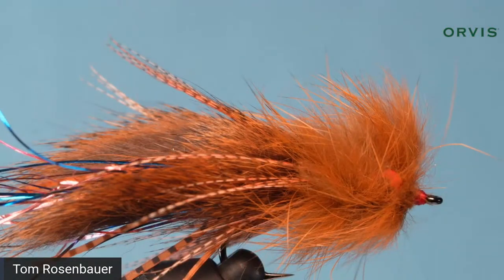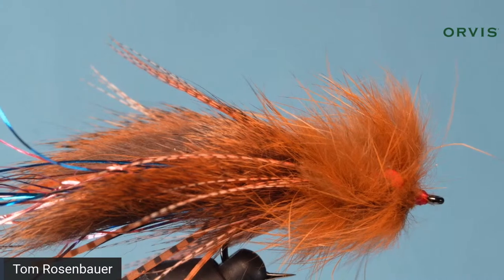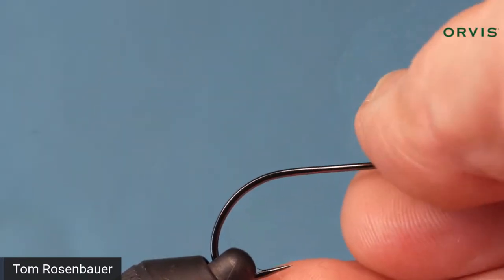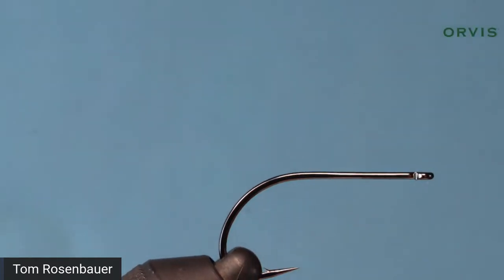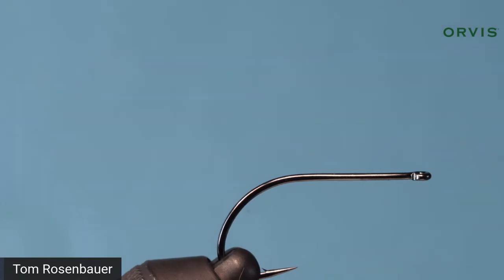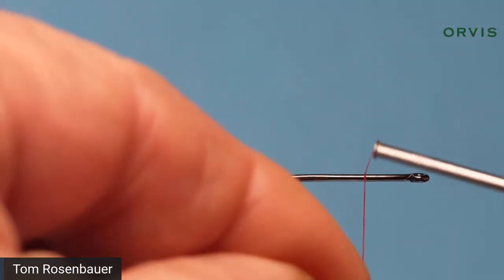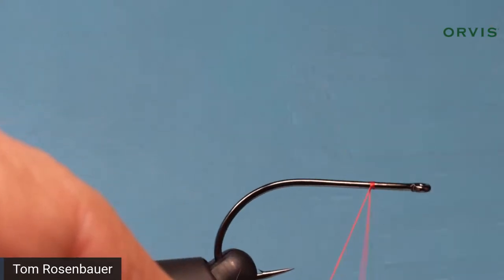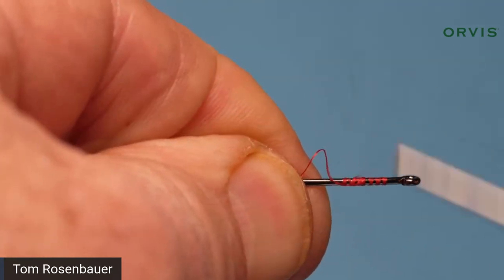Tying Schultzy's Single Fly Cray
A wiggly streamer pattern that imitates a fleeing crayfish.  Great for smallmouth, largemouth, and big trout